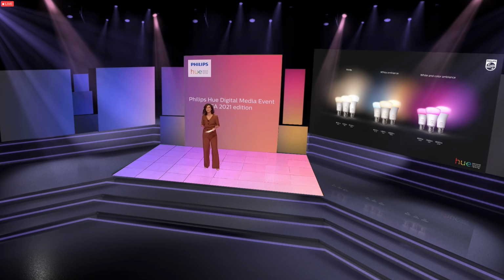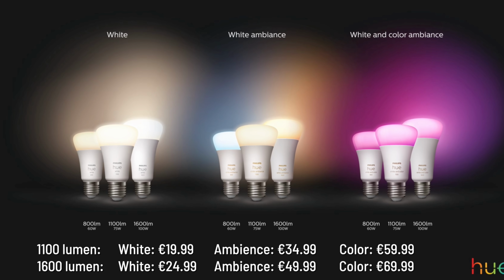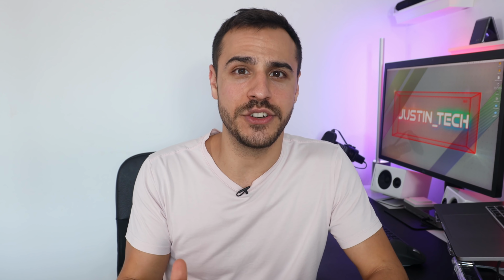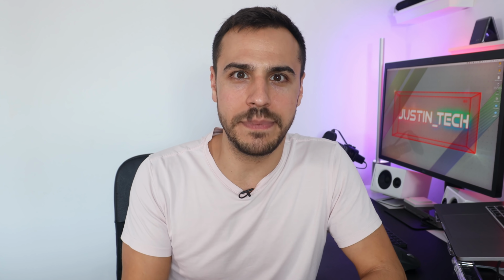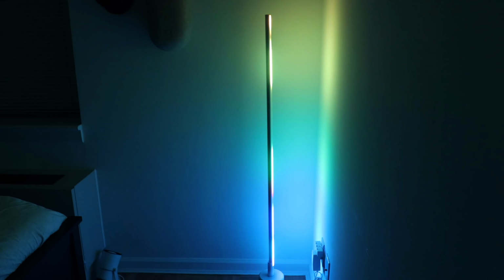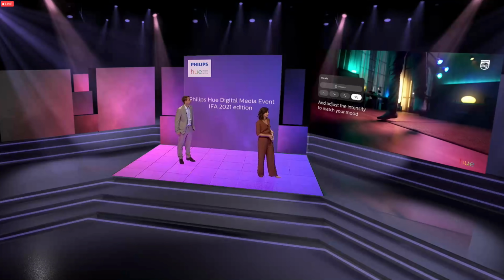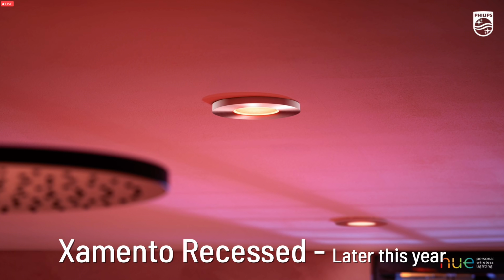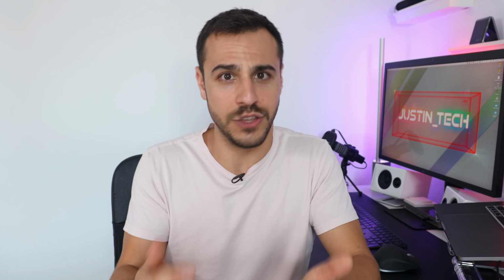Fall Lineup Announced! - New Philips Hue Lights & App Updates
Philips Hue held a Digital Event yesterday and announced a slew of new products and Hue app updates. They have officially unveiled the Gradient Signe Lamp, Gradient Light Tube, Gradient Lightstrip, brighter bulbs and more! They will also introduce Dynamic Scenes and a Spotify integration into their app. I've got release dates and prices for you - you don't want to miss it!

🛒 Smart Home Products I recommend
📷 My Shooting Gear

Logo music by Kevin Dekimpe